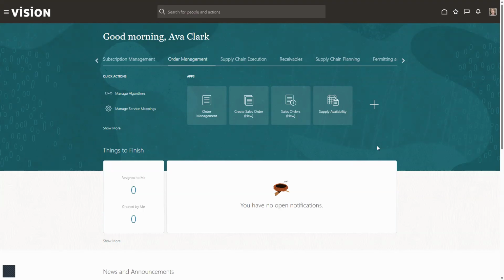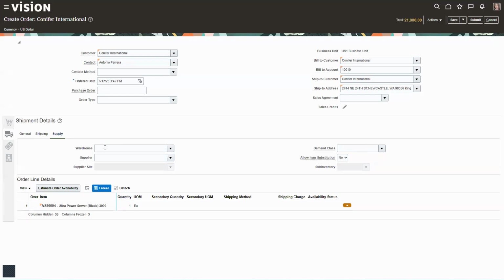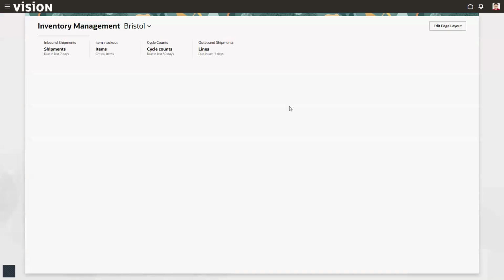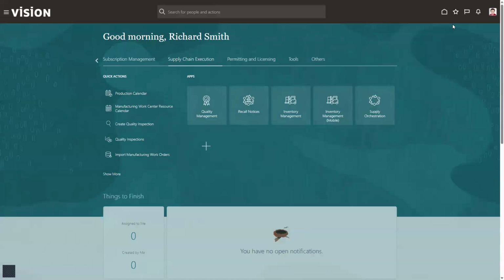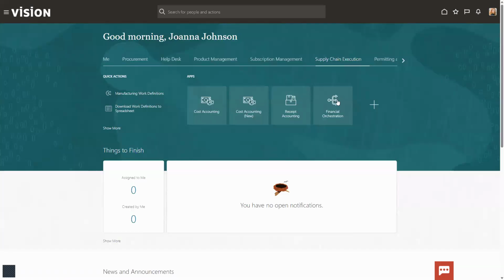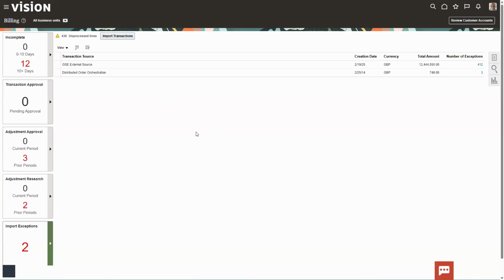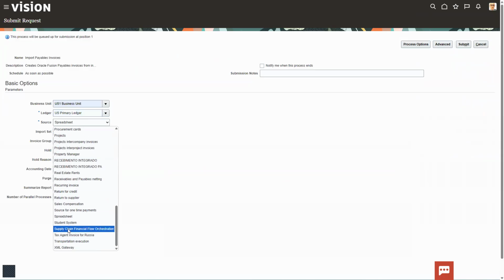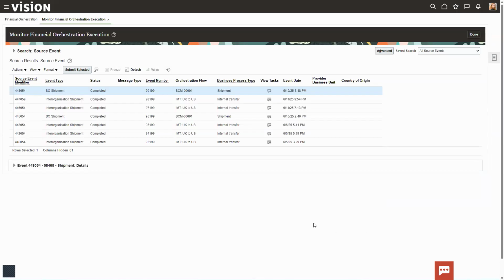Cost Accounting – Transfer Orders IMT from Order Management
This video walks you through the execution of a Transfer Order (IMT) from the Order Management point of view. This transfer order includes Profit-in-Inventory. Profit-in-Inventory is the markup that the sending unit adds to the price or cost of the item, and it is carried as an item cost to the receiving unit.

Setting up the system for transfer pricing and profit-in-inventory can found in this video:

Executing transfers orders…